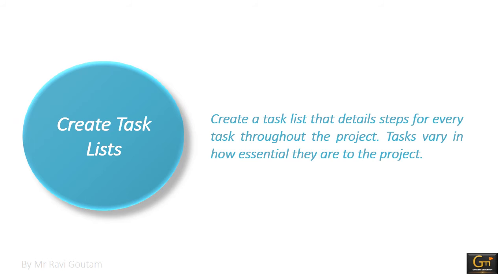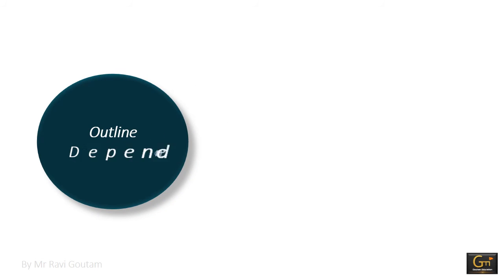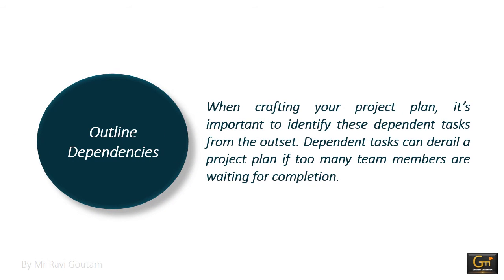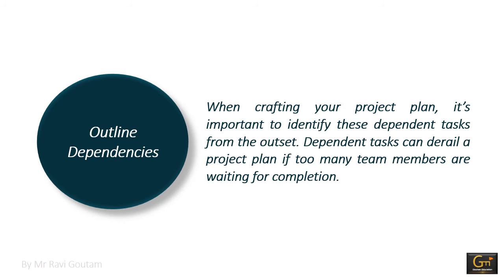Plan Development Process by Mr Ravi Goutam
Stay Updated! 🔔